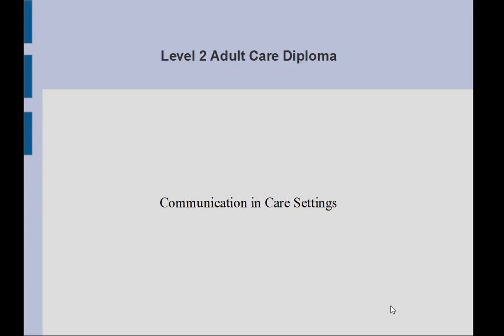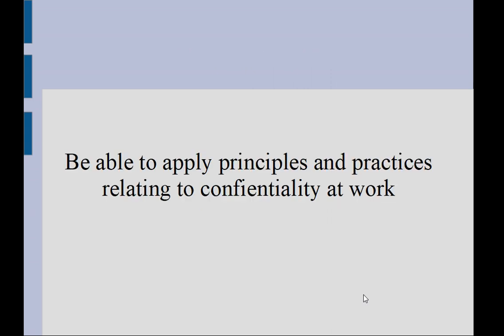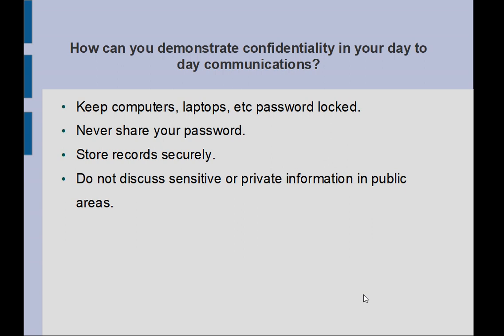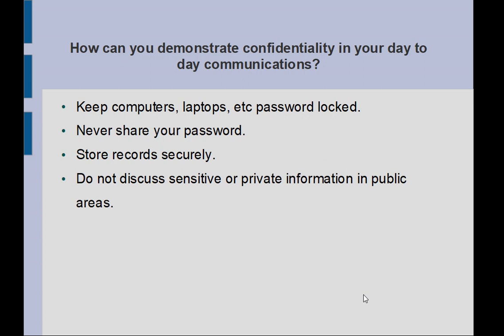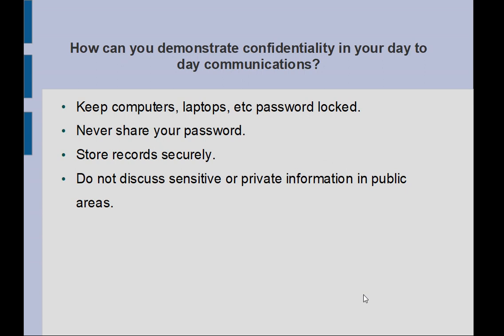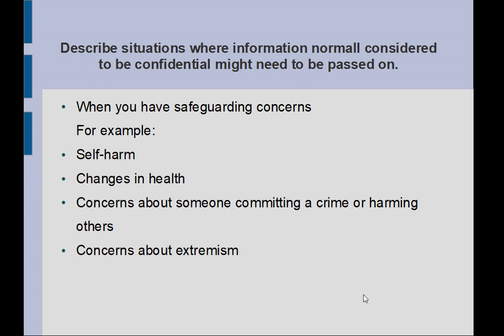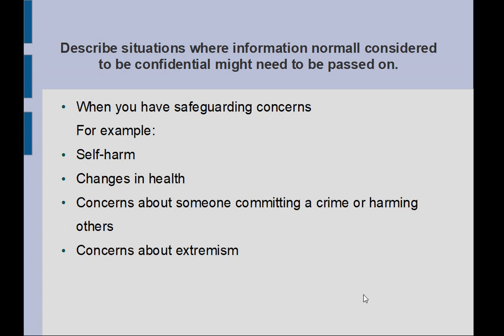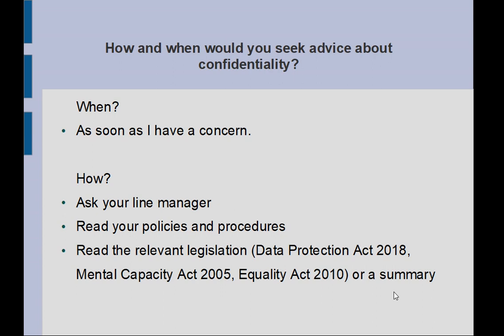Confidentiality in care settings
Adult Care Level 2

Communication in care settings Adult Care level 2 LO4

Explain the term 'confidentiality'.
Demonstrate confidentiality in day-to-day communication,
Describe situations where information normally considered to be confidential might need to be passes on.
Explain how and when to seek advice about confidentiality